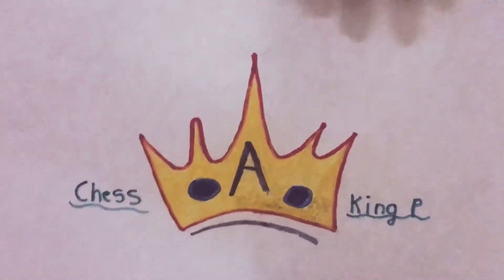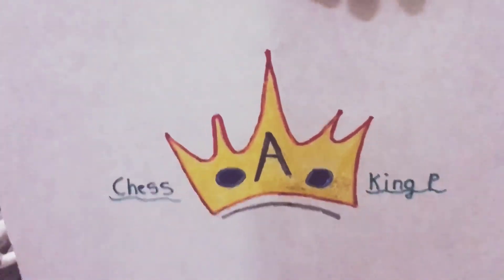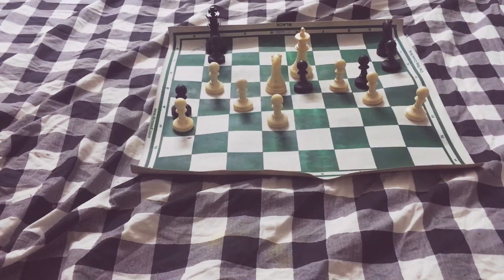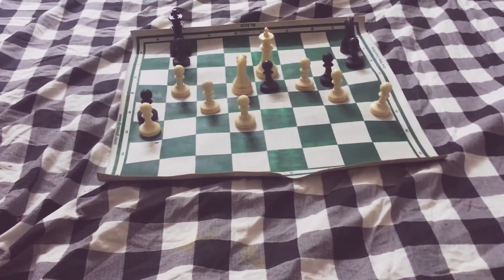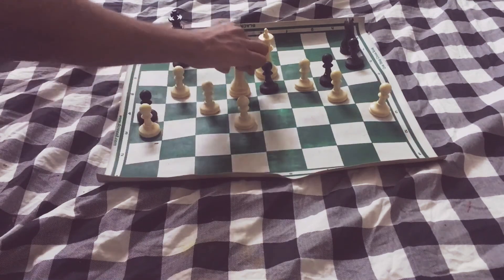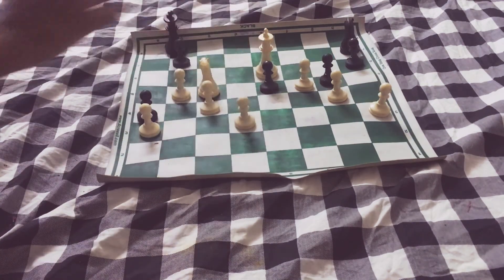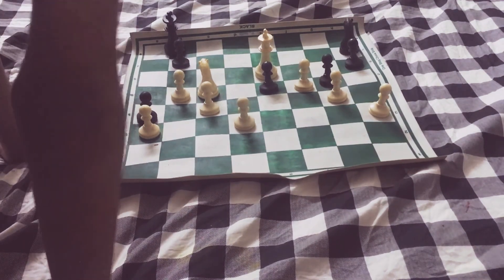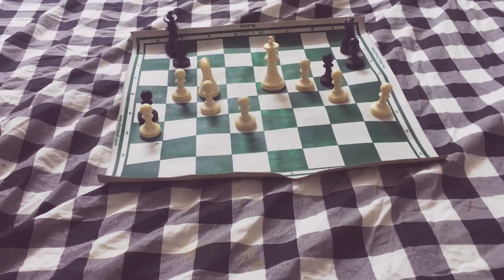How to play the endgame